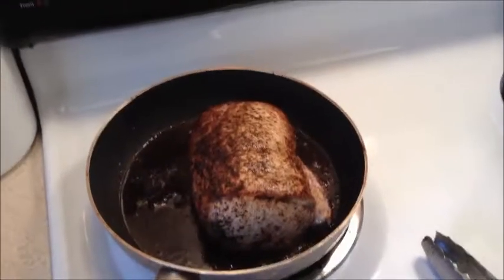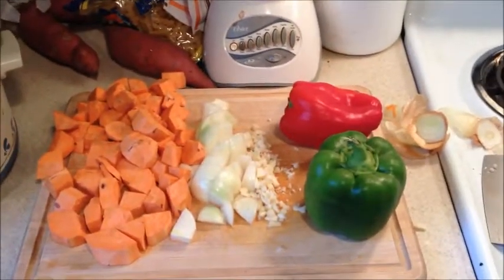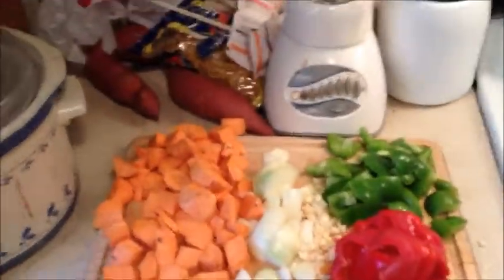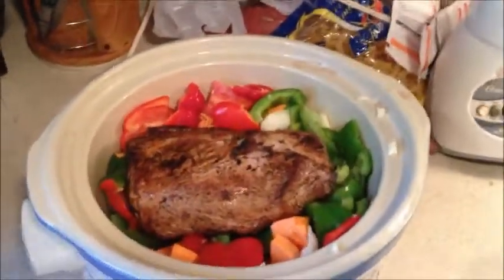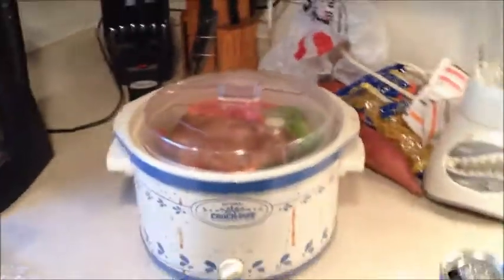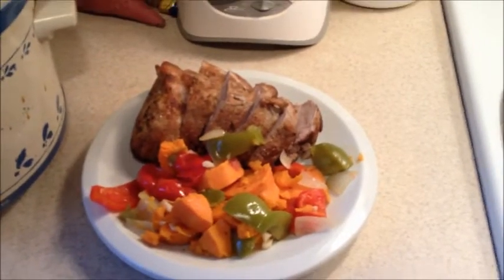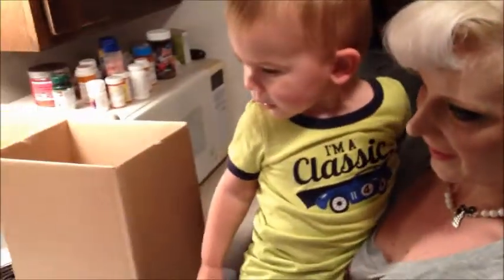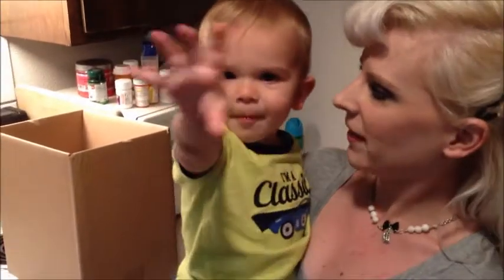The BestA CookA Show Aever ~ Pork Roast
Pork Roast...Baba Style